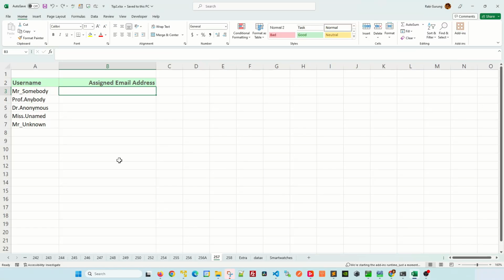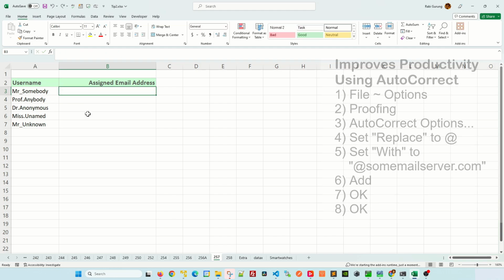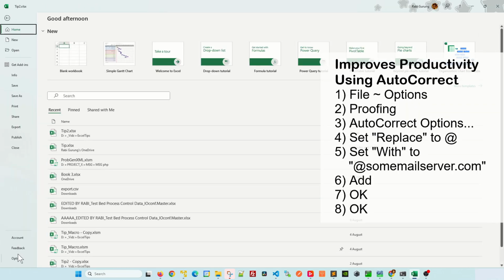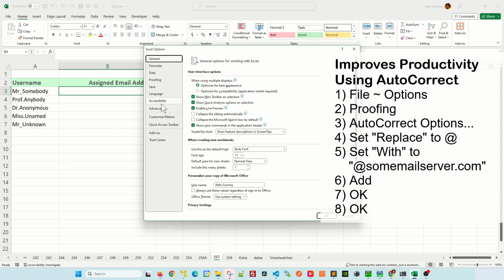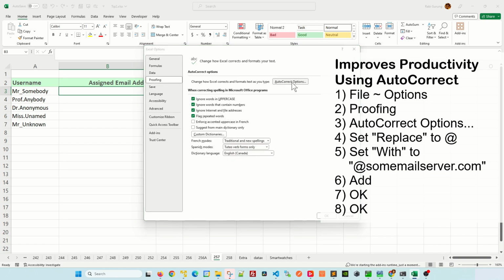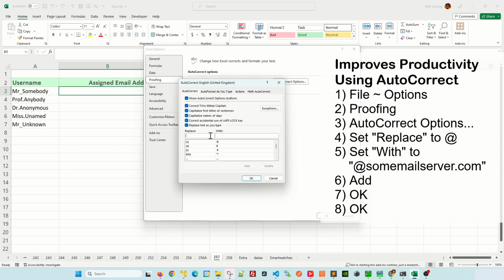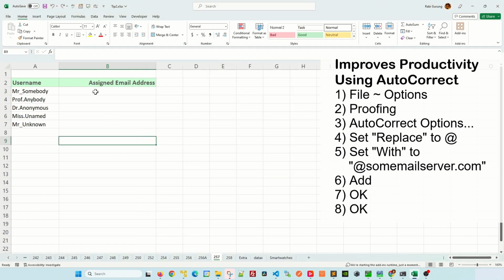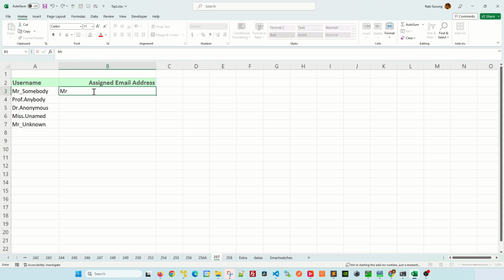AutoCorrect to improve your productivity - Excel Tips and Tricks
Learn how to use AutoCorrect to improve your productivity.

1) File ~ Options
2) Proofing
3) AutoCorrect Options...
4) Set "Replace" to @
5) Set "With" to "@somemailserver.com"
6) Add
7) OK
8) OK